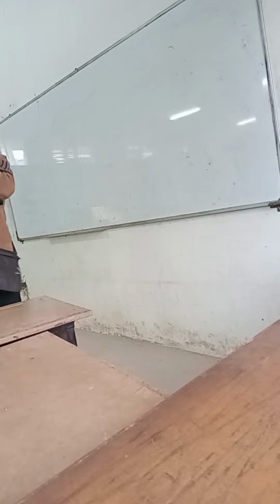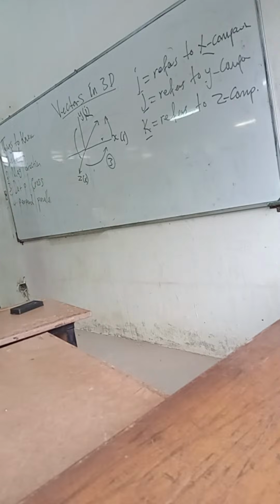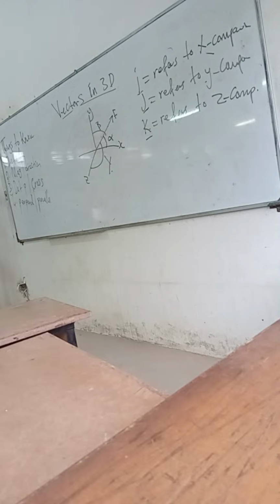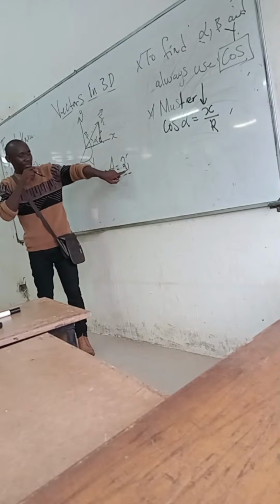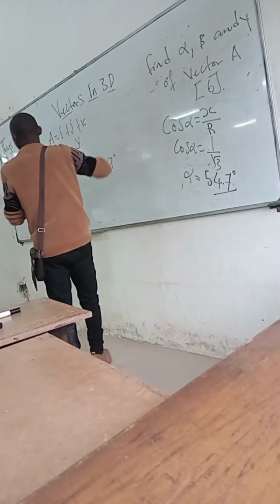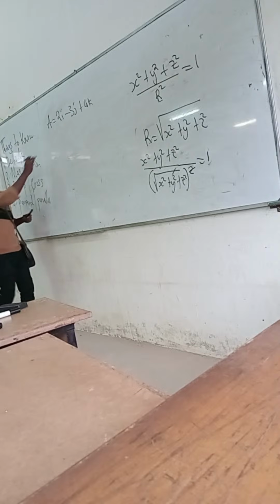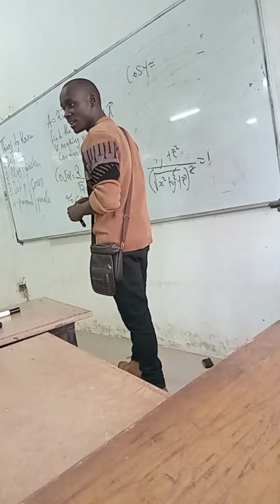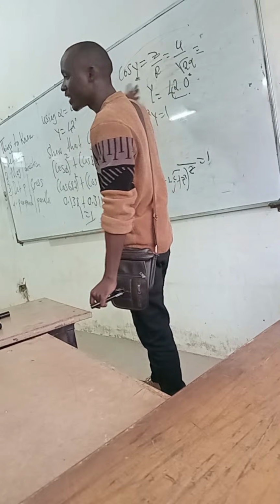[Mr Evaristo] is live!